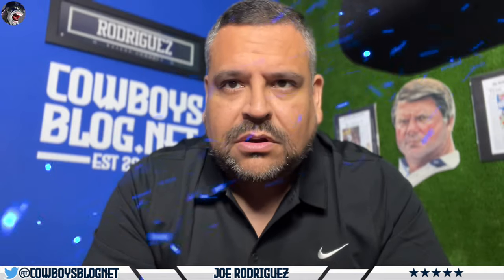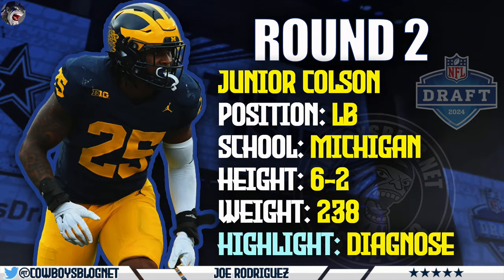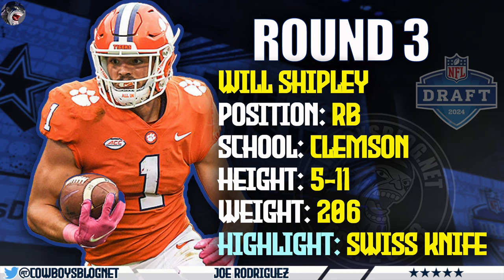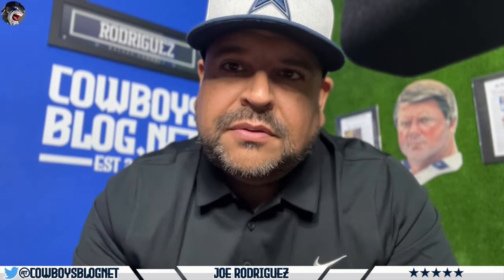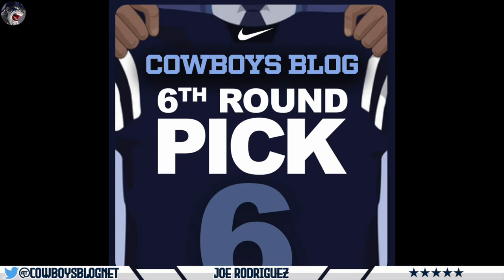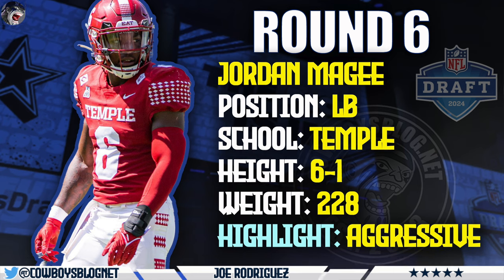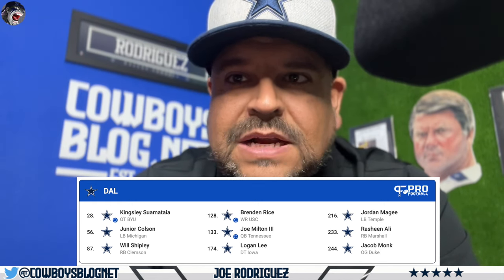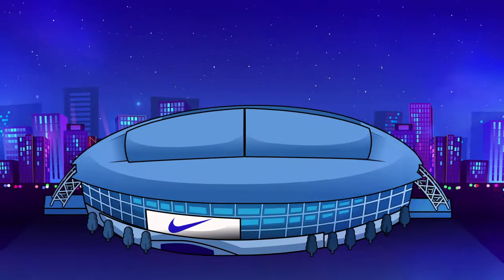Dallas Cowboys 7 Round Mock + Trade | Solar Eclipse Mock Draft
Dallas Cowboys 7 Round Mock + Trade | Solar Eclipse Mock Draft. Comment your mock draft in the comments.

POUND THAT LIKE BUTTON!

POUND THAT BELL ICON for instant updates!

Follow Cowboys Blog Social Media accounts